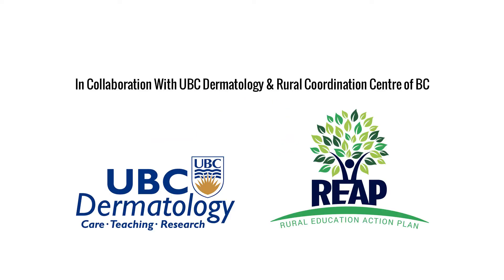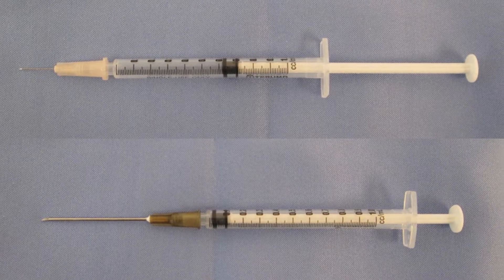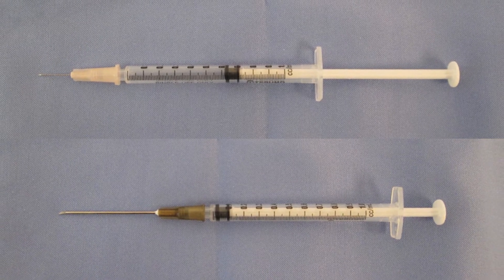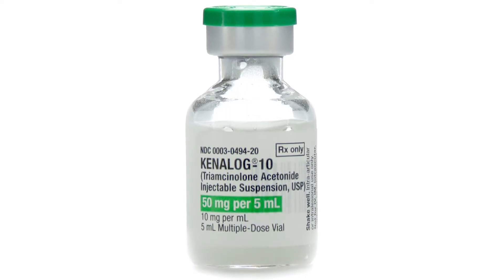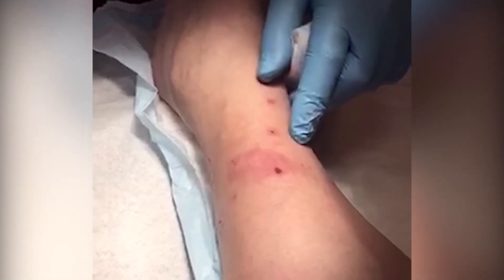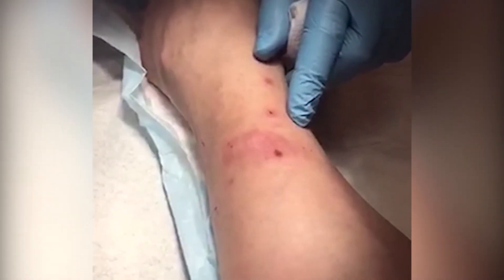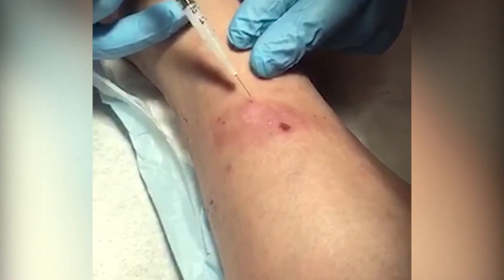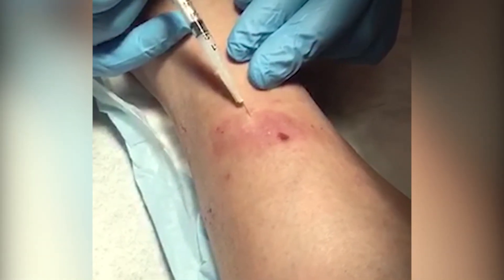Eczema - Steroid Injection Into Skin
We demonstrate injection of triamcinolone acetonide ("Kenalog") suspension directly into skin inflammation, in this case eczema. It will work for stable plaques of psoriasis. The treatment is analogous to injections of inflamed joints, but in this case into the superior portion of the epidermis, the same technique as for TB skin tests.  A slightly different technique is used for inflamed cysts in acne and hidradentitis.  Generally, injections on the face should be avoided if you are new to the technique and in particular, skin around the eyes. (Source: Neil Kitson, 'Skin In 2 Minutes')